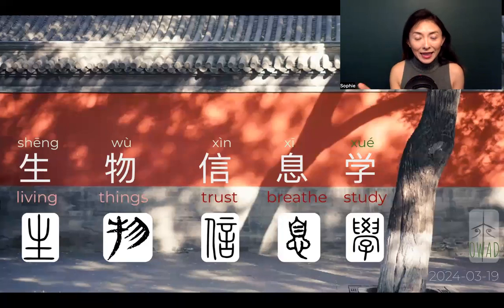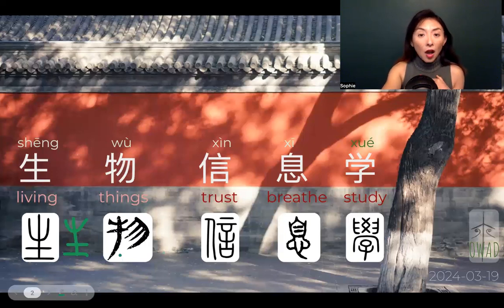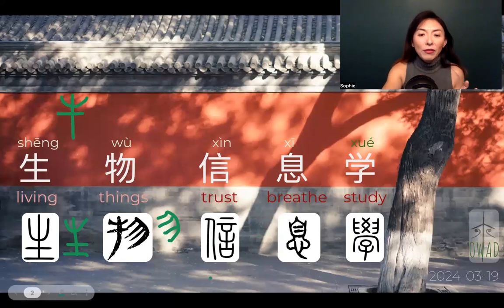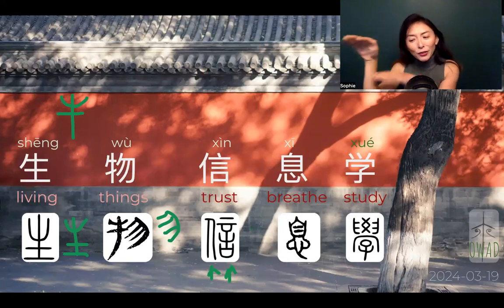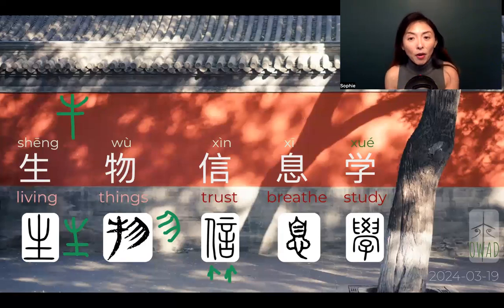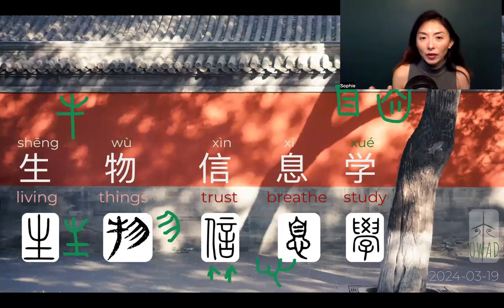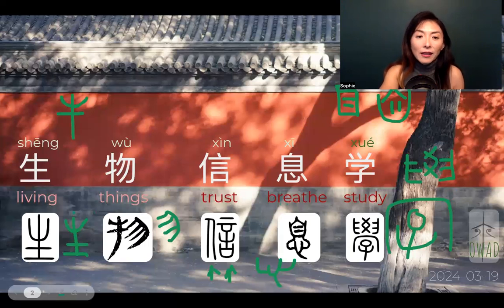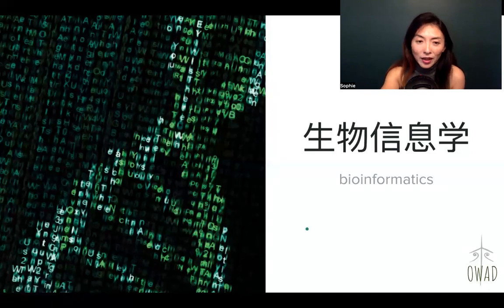Bioinformatics (生物信息学) | S4E79 | OWAD Learning Mandarin Chinese